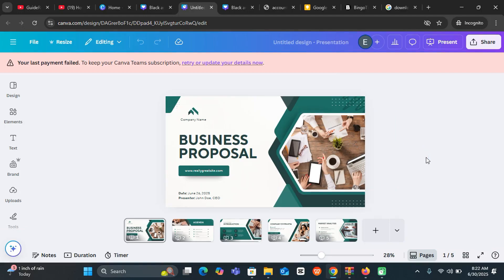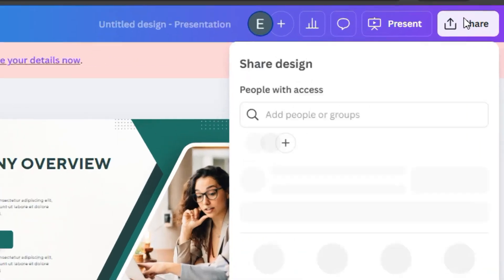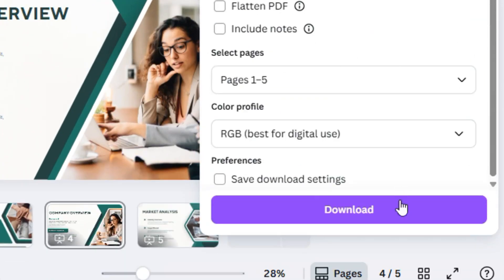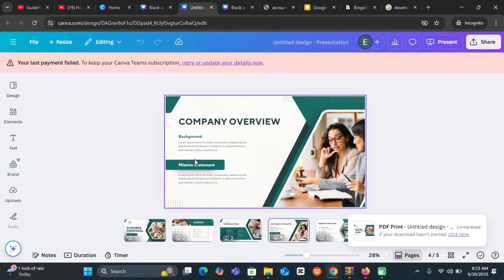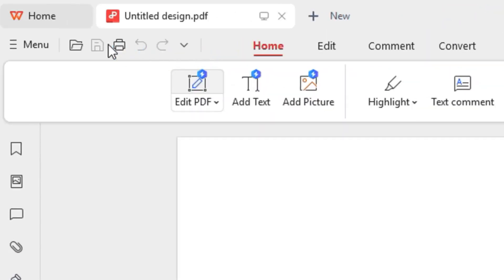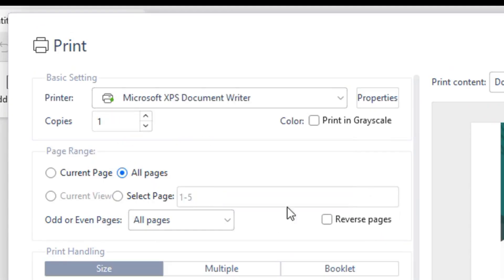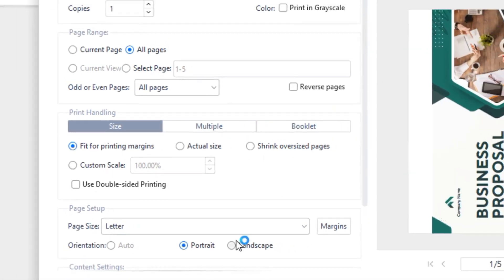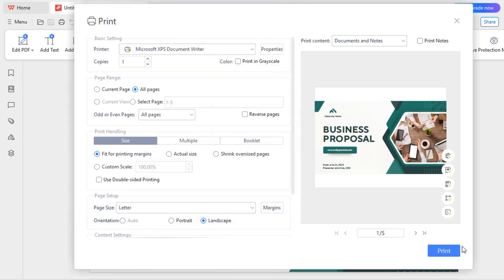How to Print a Document from Canva (Step-by-Step Guide)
Need to print a design or document you created in Canva? In this step-by-step tutorial, I’ll show you how to print a document from Canva—whether at home, in the office, or through professional print services.

Canva makes it super easy to prepare and print resumes, flyers, business cards, reports, invitations, and more—all in high quality and correct size.

✅ In this video, you’ll learn:

How to download your Canva design in print-ready format (PDF, PNG, etc.)

Best settings to maintain print quality and resolution

How to print using your home/office printer or through Canva Print

Whether you're printing in color, black and white, or sending to a print shop, this guide ensures your design comes out exactly as planned.